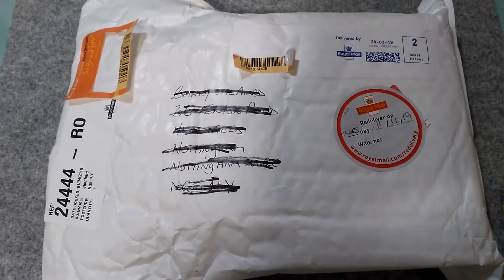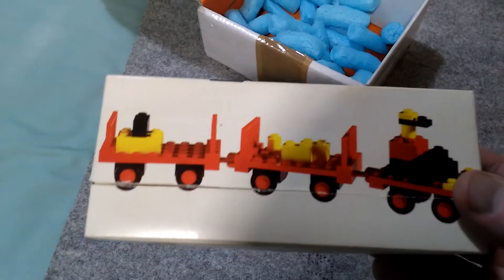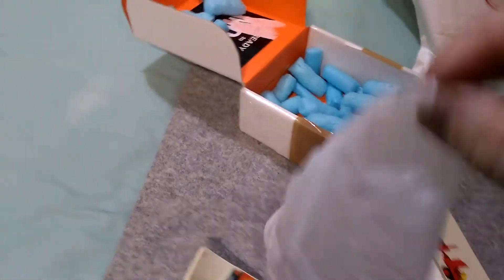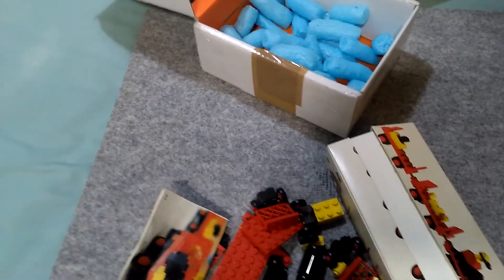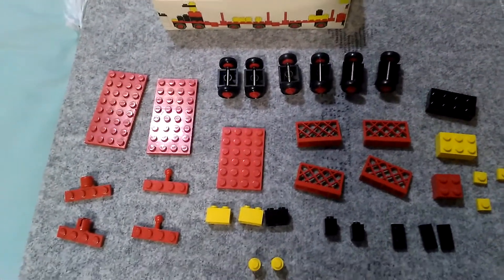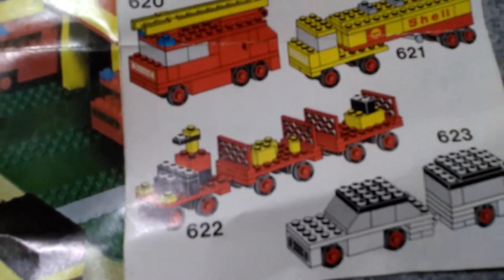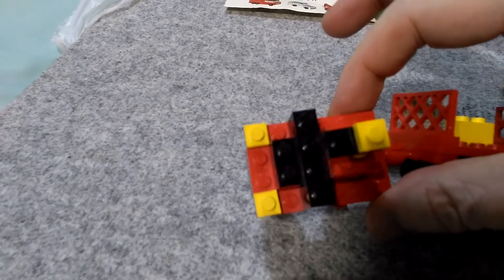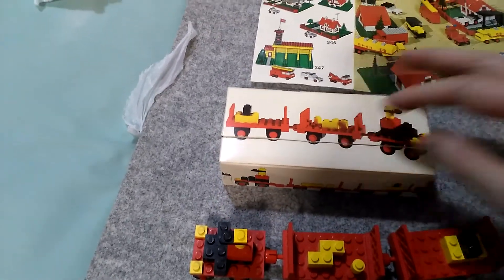Vintage Lego set 622 from autosparesman eBay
This is an early 70s Lego set called baggage cart.  Features 33 prices and comes with an unusual build for a minifig.